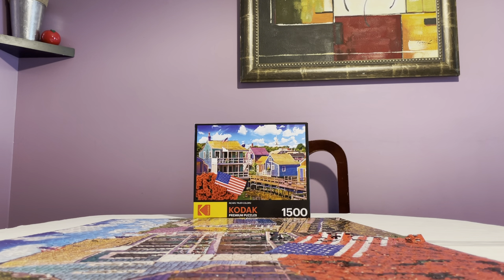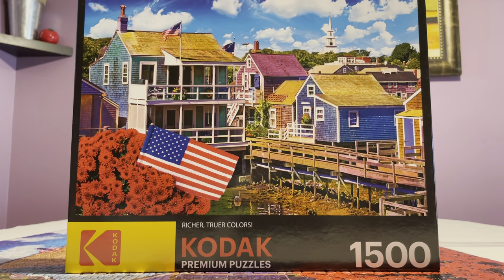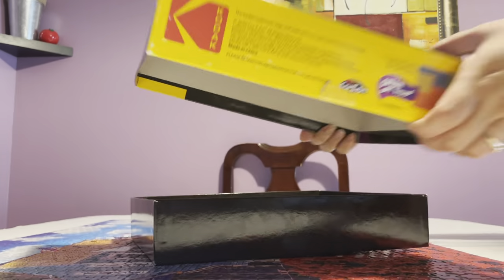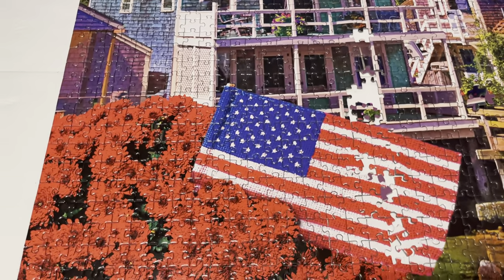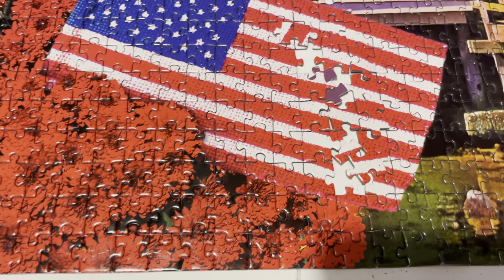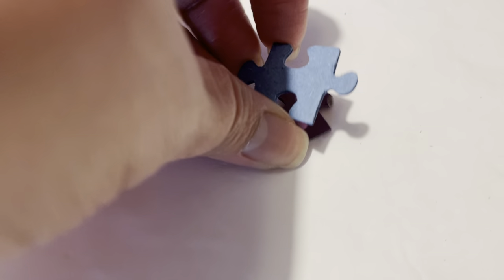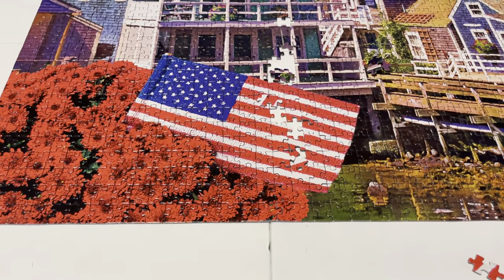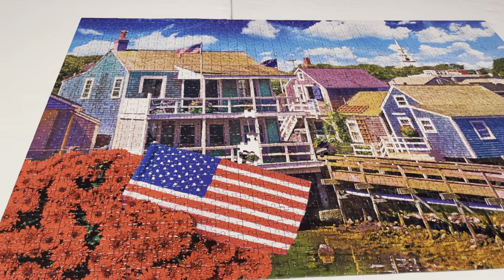Kodak Jigsaw Puzzle Review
Not very impressed with the quality